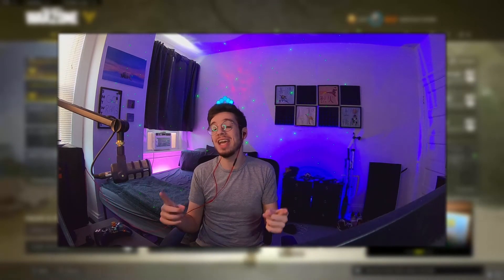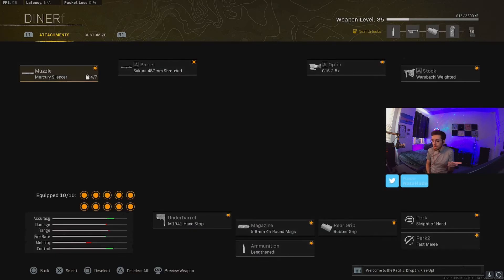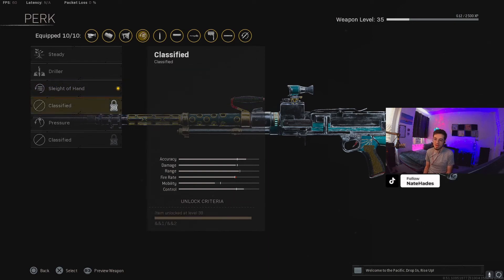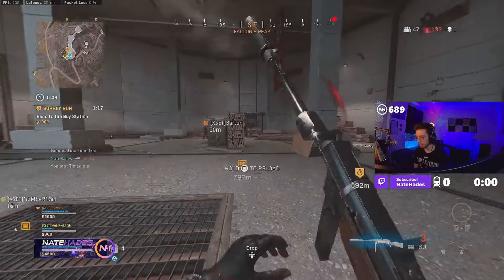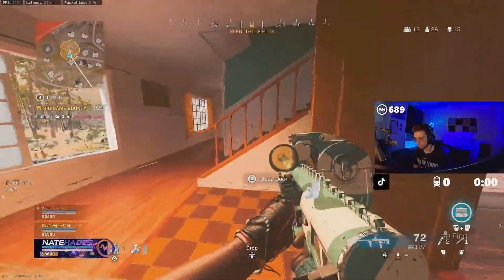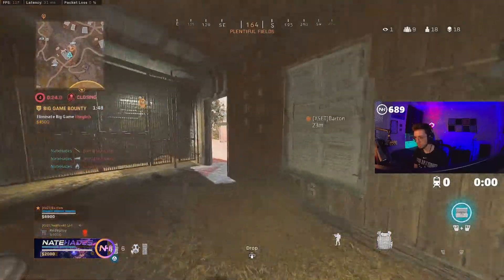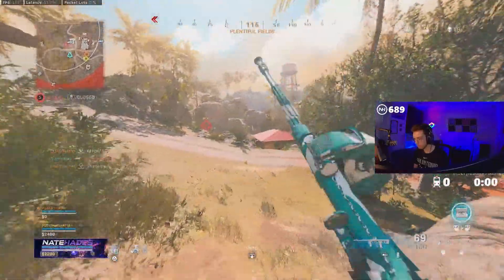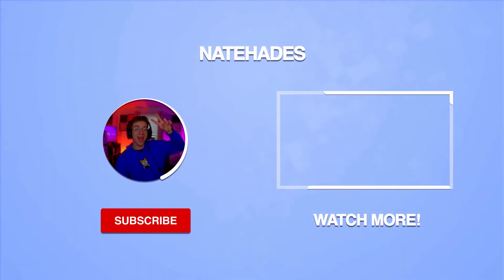THIS TYPE 11 LOADOUT *WILL* REPLACE THE BREN ON WARZONE! (Best High Kill TYPE11 loadout on Warzone)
THE TYPE 11 WILL REPLACE THE BREN ON WARZONE PACIFIC CALDERA! THIS IS THE BEST LMG LOADOUT ON WARZONE!

I stream almost every day!

I upload almost daily TikTok videos!

Here is my YouTube Shorts Account for all my shorts!

Time Codes:
0:00 - Intro
1:01 - Loadout
3:16 - Gameplay